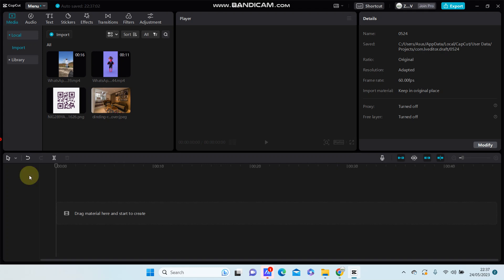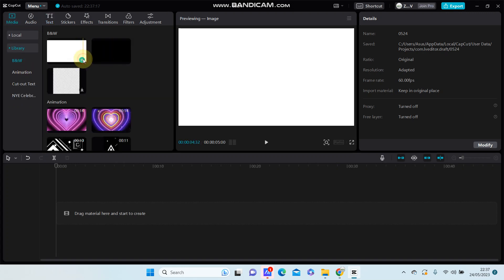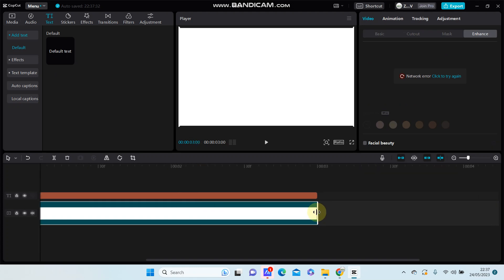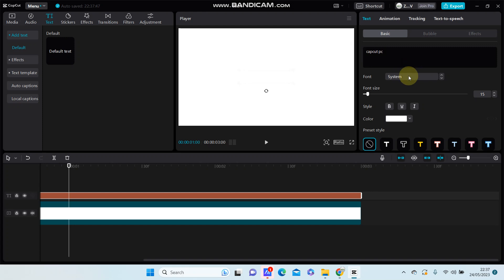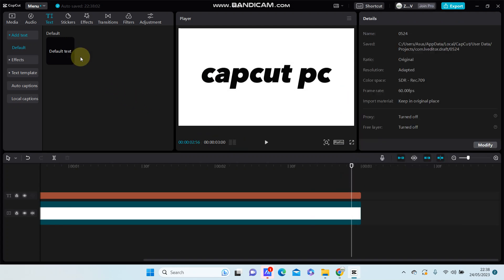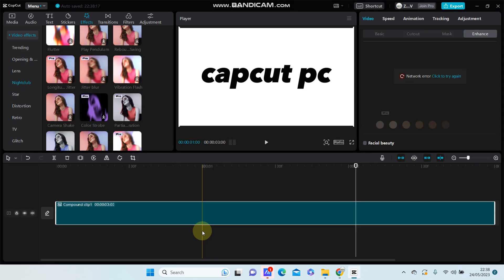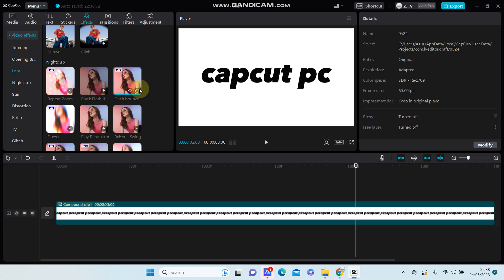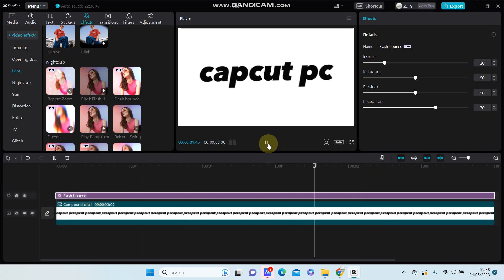How You Can Apply Video Effect to Text in CapCut PC? Text and Video Effect in CapCut PC!